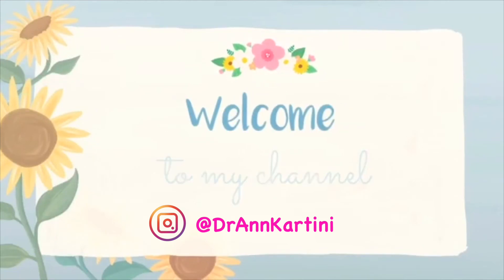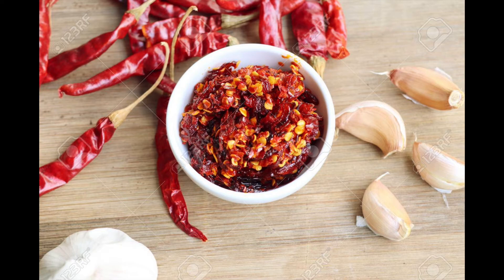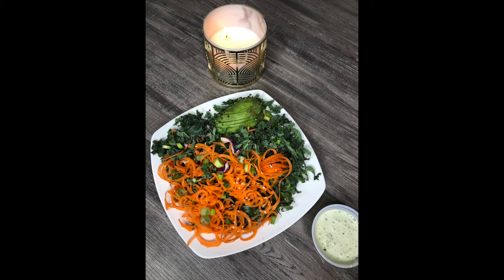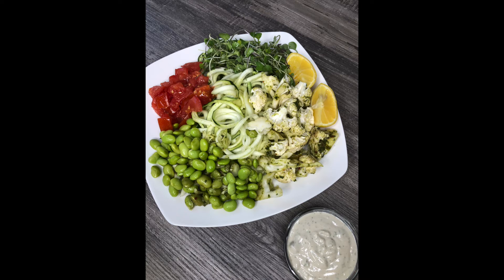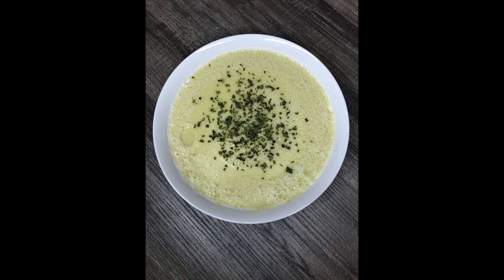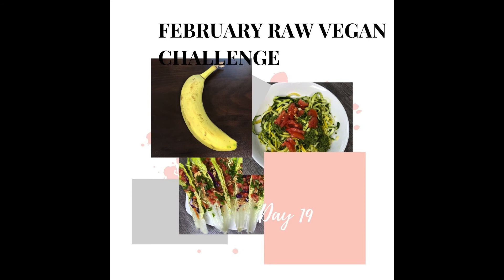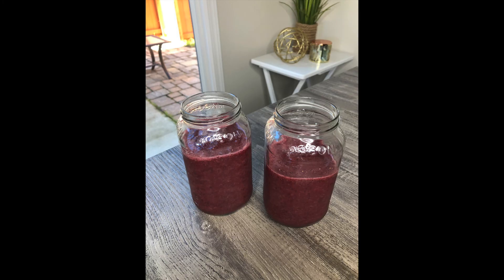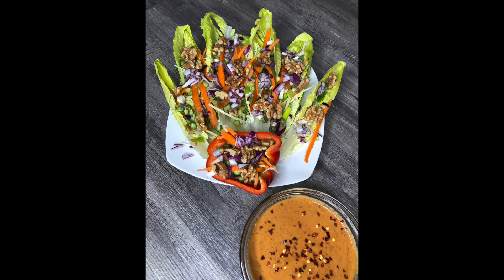Week 3 of February Raw Vegan Challenge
In this video, I show what I ate during week 3 of my February Raw Vegan Challenge. I've included the recipes below.

DAY 14
Breakfast:
Overnight Oats transferred to a bowl
1/2 cup oats
1/4 tsp vanilla
1 Tbsp chia seeds
1 cup almond milk
Put ingredients in mason jar and kraft in refrigerator over night. Next morning, add fruit of choice.

Lunch:
Shredded cabbage, shredded zucchini, shredded carrots, edamame, green onions, micro greens.
Sauce:
3 Tbsp apple cider vinegar
1 Tbsp almond butter
1 tsp onion powder
1 tsp chili paste
1 tsp coconut aminos

Dinner:
My husband and I decided to get takeout from a local restaurant, From the Hearth. I was able to modify one of menu items to use kale instead of rice and also avocado instead of tofu. I chose the coconut lime sauce. I really enjoyed the sauce! It tasted like it only had coconut cream, lime juice, and lime zest.

DAY 15
Breakfast:
Overnight oats with chia seeds, blueberries, dried coconut

Lunch:
Açaí bowl. My husband and were pretty excited to see these in a grocery store. My verdict? The berries had a good taste, but they were soggy. I would prefer eating fresh fruit and making my own fruit bowl.

Dinner:
Cabbage, edamame, and cauliflower with a cilantro jalapeño dressing.
Dressing: cilantro, garlic, jalapeño, chili flakes, walnuts, lemon juice, Himalayan pink salt, water.

DAY 16
Breakfast:
Banana

Lunch:
Zoodles with a side of cauliflower and half of these edamame beans that were marinated in a cilantro jalepeno sauce that I made last night. I added tomatoes, micro greens, and more edamame beans.
Sauce:
Soaked cashews, water, lemon juice, onion powder, Himalayan pink salt, and dill. I loved the dill in this dressing!

Dinner:
Spring rolls with various veggies in rice paper.
Sauce:
I have been recently using almond butter with my spring roll dipping sauce, but I decided to use tahini. To the tahini, I added raw apple cider vinegar, coconut aminos, chili paste, onion powder.

DAY 17
Breakfast:
Overnight oats with chia seeds, and blueberries
1/2 cup oats
1 Tbsp chia seeds
1 cup almond milk (or any other plant-based milk. I ran out, so I used water)
1/2 tsp vanilla extract
Put ingredients into mason jar and put in fridge overnight. Next day, top with fruit of choice.

Lunch:
Zoodles with shredded carrots, red cabbage, tomatoes, bell pepper, and peas.
Sauce:
Soaked cashews, water, lemon juice, onion powder, Himalayan pink salt, and dill.

Dinner:
Cauliflower soup made in Blendtec, so it was warm soup yet still raw.
I eyeballed the ingredients, so I don’t know exact measurements I used here. Approximately 1/4 head cauliflower, 1/4 c nutritional yeast (not raw), 2 Tbsp peas, 3 garlic cloves, 2 tsp onion powder, water to dilute, salt and pepper to taste. Once blended and poured out, I garnished with dried chives

DAY 18
Breakfast:
Haha, yes overnight oats again with banana. ;P

Lunch:
Walnuts, blueberries, and medjool dates.

Dinner:
Cauliflower, bellpeppers , redcabbage , microgreens , sauerkraut
Sauce:
Cilantro, garlic, jalepeno, chili flakes, walnuts, lemon juice, Himalayan pink salt, water

DAY 19
Breakfast:
Banana

Lunch:
Zoodles with pesto and tomatoes 🍅

Dinner:
Romaine “tacos”
broccoli slaw from Trader Joe's, shredded red cabbage, chopped green onions, walnuts, taco seasoning from Costco, pico de gallo from Trader Joe's. I used taco seasoning and sprinkled it into the romaine tacos after assembling these.

Day 20
Breakfast smoothie:
1:1 ratio of frozen strawberries to frozen blueberries and put in Blendtec (or any other blender). Added passion fruit juice into the blender to about halfway of where fruit was. Added water until the liquid covered the top of the frozen berries. We usually add kale or spinach, but I forgot to this time.

Lunch:
I was running errands, so I got a to-go salad.  This salad had greens, apples, dried cranberries and candied pecans. The dressing was some sort of berry vinaigrette, which tasted like it had a lot of added sugars. Sometimes due to time or circumstances, we just have to make the most of it. I’m glad I could at least find something that was pretty “raw”.

Dinner:
Romaine lettuce boats and stuffed pepper
broccoli slaw from Trader Joe's, shredded red cabbage, chopped green onions, walnuts, chopped red onion, peas
Sauce ingredients:
1/4 cup apple cider vinegar
1/4 cup tahini
1/4 cup soy sauce
1 Tbsp minced ginger
1 Tbsp nutritional yeast (source of B vitamins)
1 tsp chili paste (optional)
1 tsp onion powder
Sprinkle of black pepper and red chili flakes